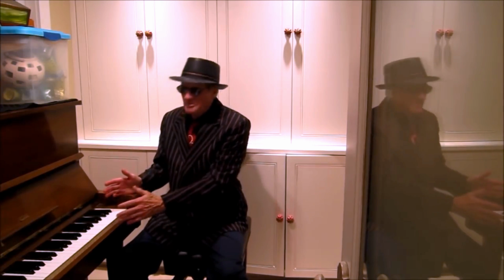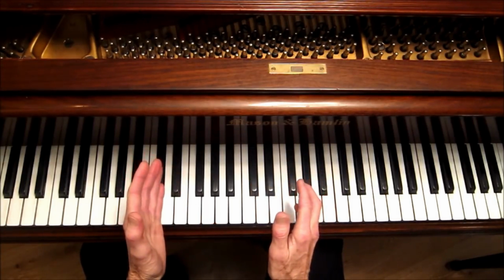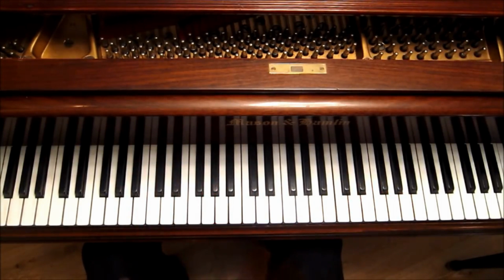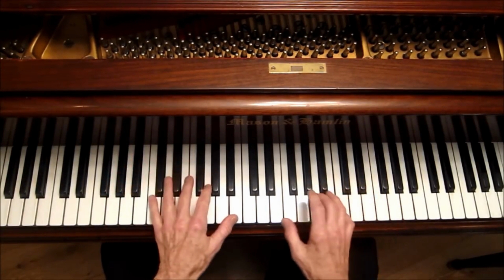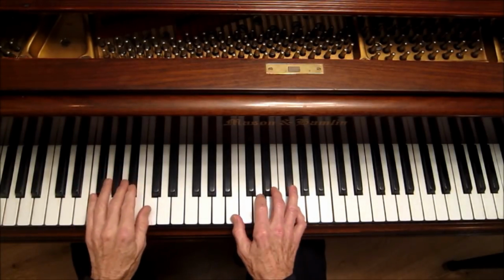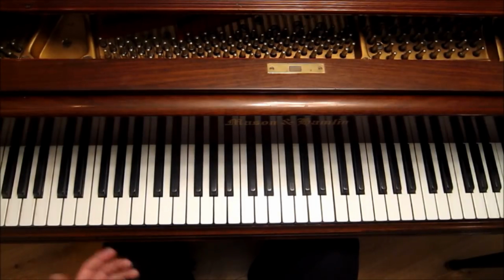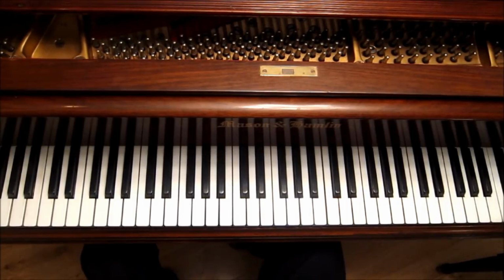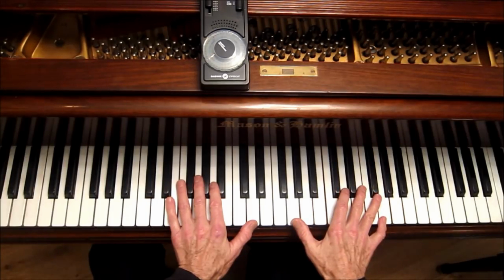COMPING 101: Learn to accompany and play chords in a band. 3 hand positions and rhythmic concepts.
Basic concepts of comping. Playing chords in a band ...hand positions and rhythmic ideas for pianists and guitarists. (previously posted).
Concepts can be viewed in Jazz Piano Book: Methods and Songbook for Professional Playing.
Study privately with Kent Hewitt at an adult summer resort in coastal Maine.